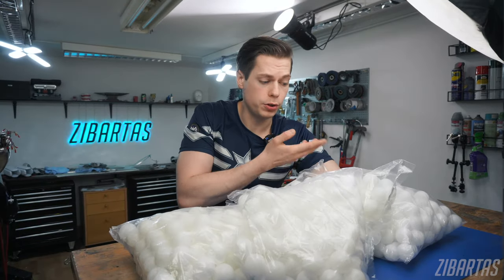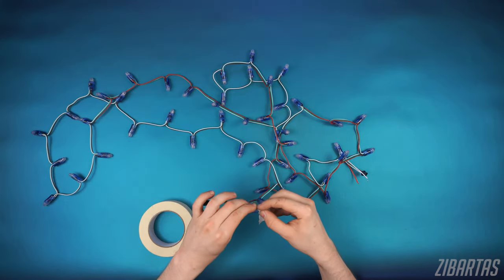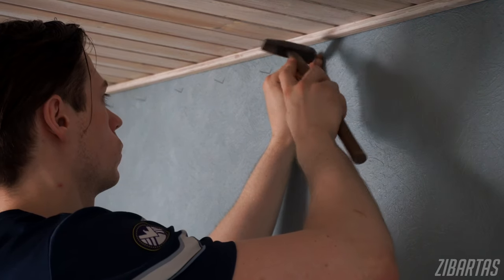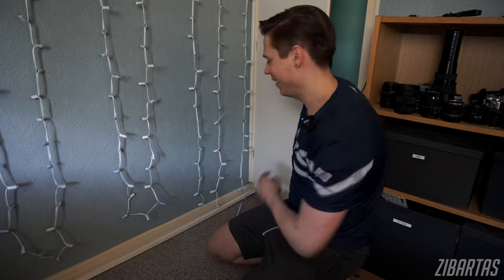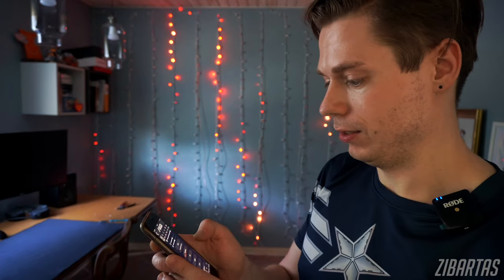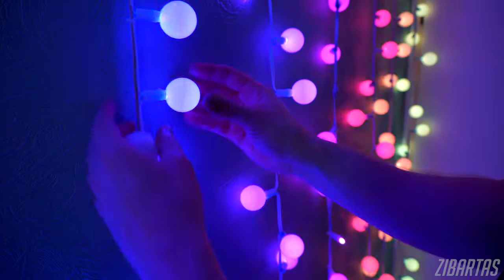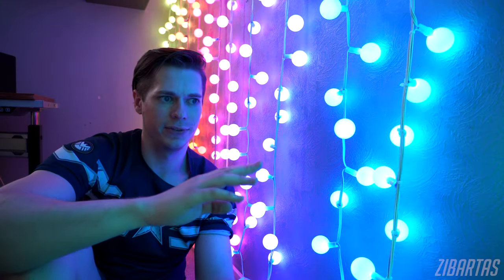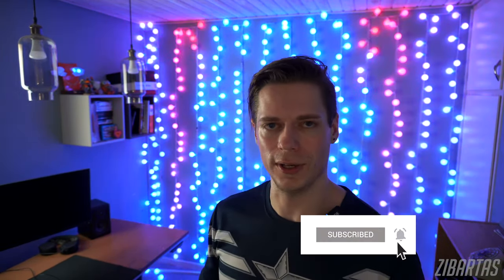Building a Wall Screen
How I turned my room into a massive lamp - and so can you! It's all DIY and took only SINGLE day!

30A 5V Power Supply

Addressable 5V Digital LEDs

ESP2866 NodeMCU Controller:

Ping Pong Balls:

Zip Ties (just to tidy up)